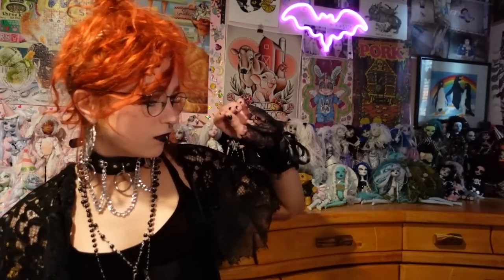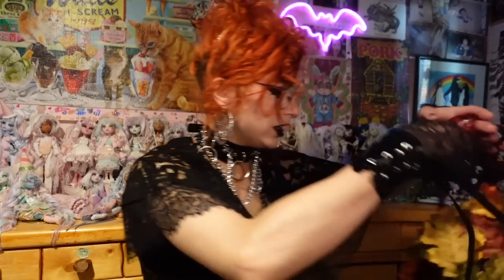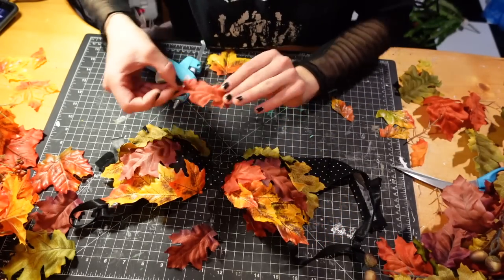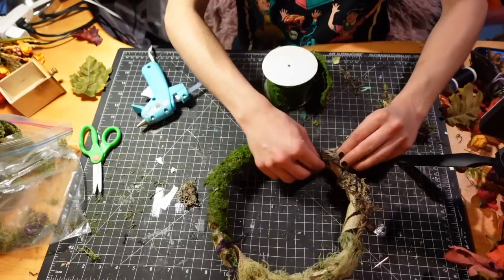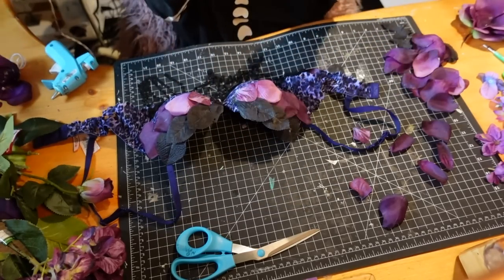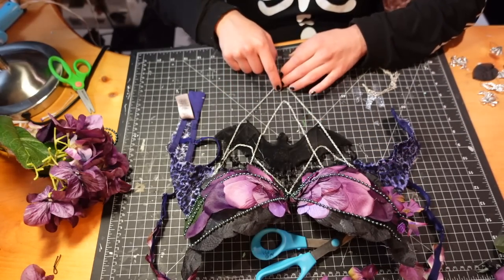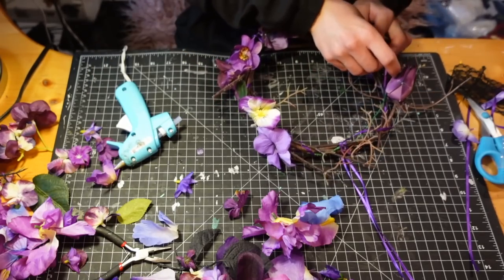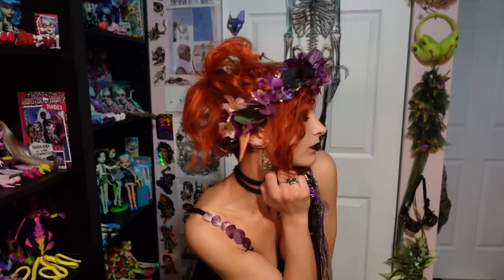Easy and Cheap No Sew Fairy Top & Flower Crown DIY Tutorial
~Mentioned~
cherry blossom fairy outfit tutorial from years ago

~Time Stamps~
Intro/Showing Past Creations: 00-6:24
Autumnal Fairy Top 6:24-9:44
Autumnal Flower Crown 9:44-13:55
Gothic Fairy Top: 13:55-19:25
Gothic Flower Crown: 19:25-22:34
Styling Ideas: 22:34-28:21
Outro: 28:21-29:18

Calgary, AB
T2N 4S6